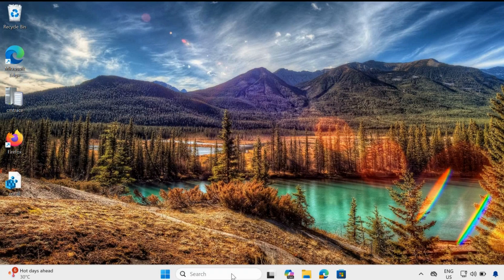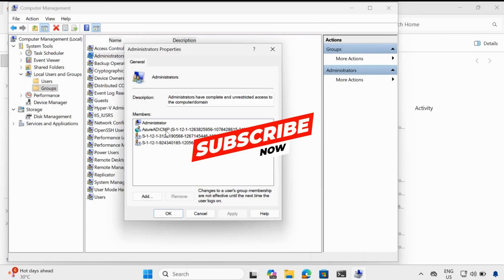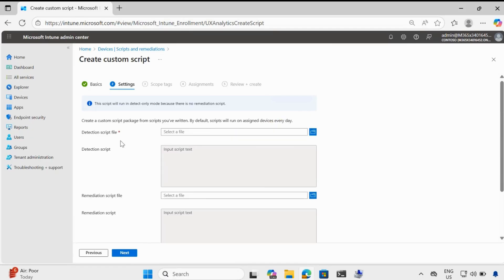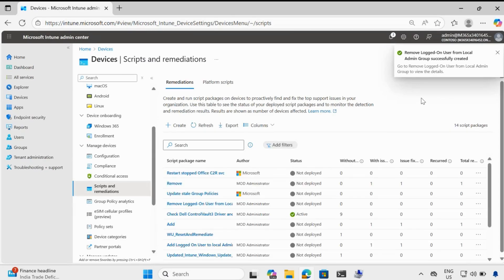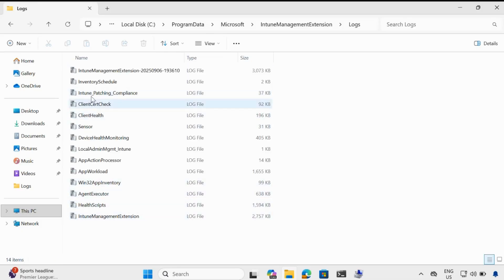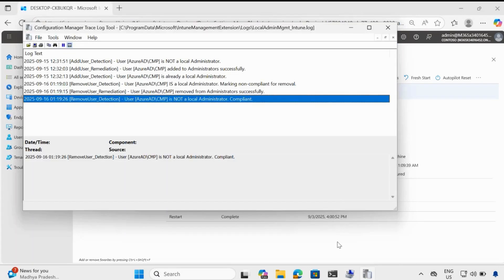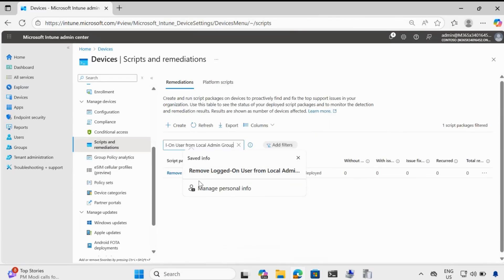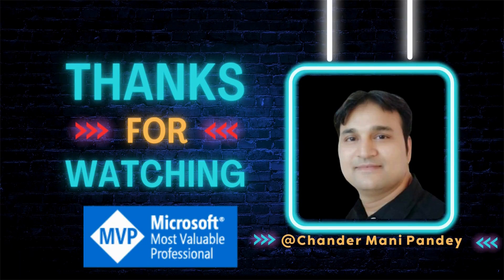Intune Proactive Remediation - Remove Logged On User from Local Admin Group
👉 In this video I will show you how to Remove Logged On User from Local Admin Group using Intune Proactive Remediation